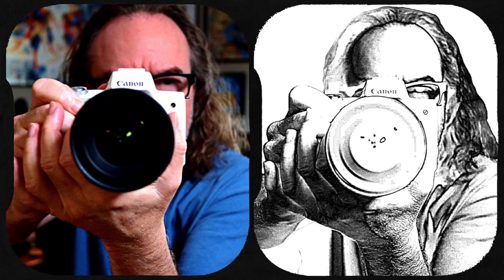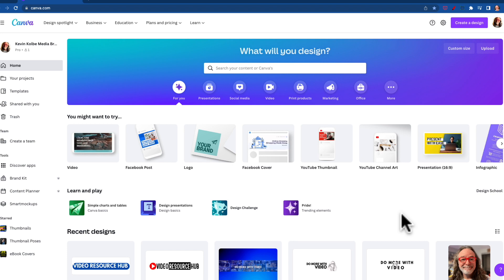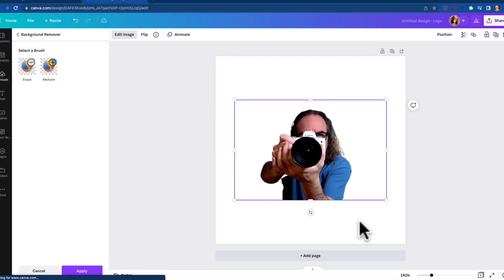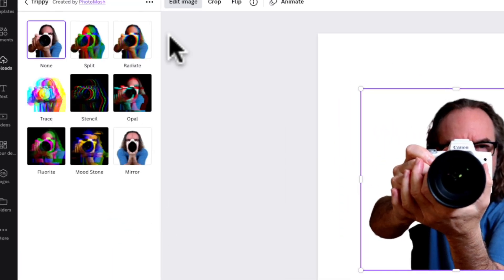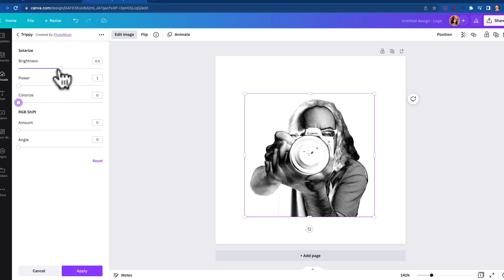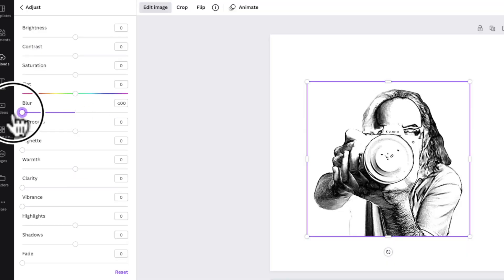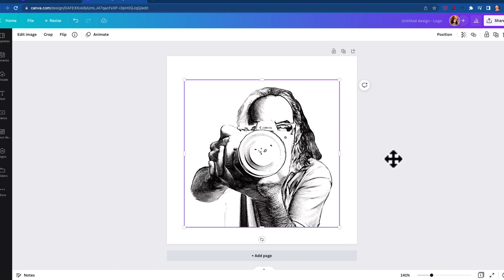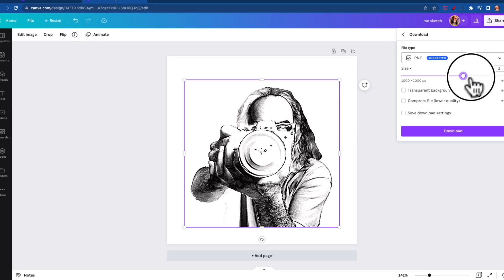Can't Draw? No Problem! Easy Way To Turn Photos into Drawings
Looking for a really easy way to turn any photo into a pencil-like sketch? In this video, I'll show you how to do it in Canva. Prepare to go WOAH!

📷 My video production gear